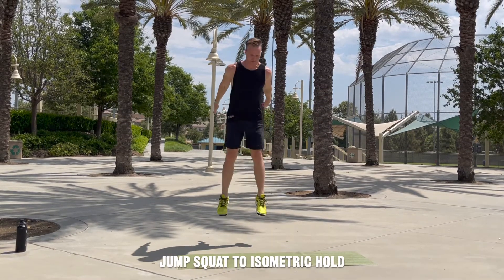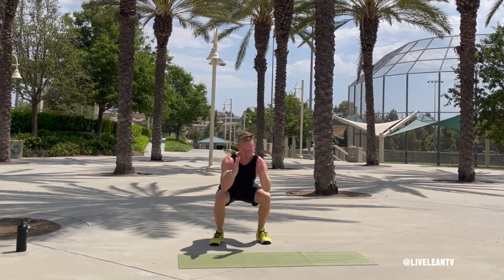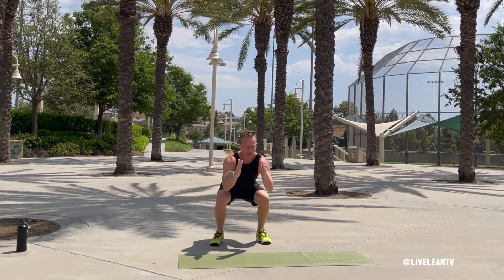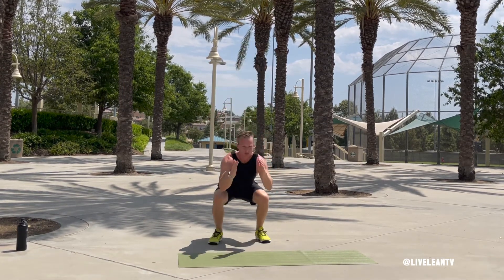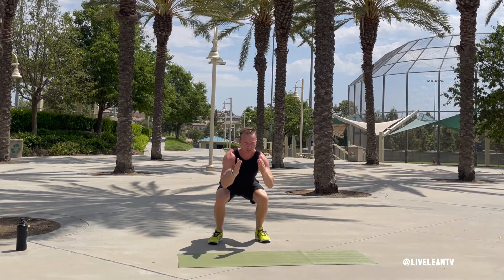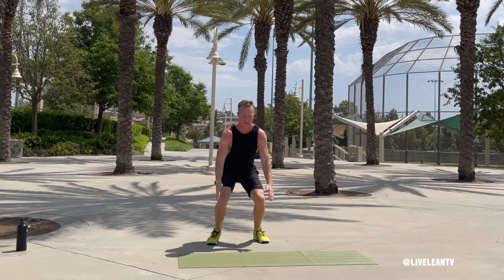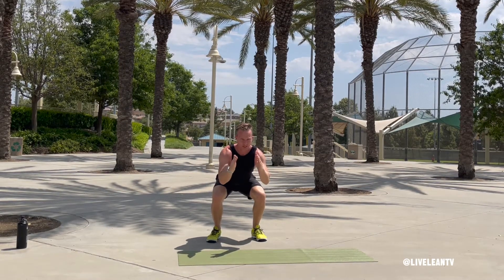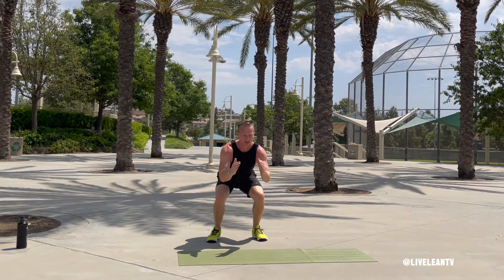How To Do A JUMP SQUAT TO ISOMETRIC HOLD | Exercise Demonstration Video and Guide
The Jump Squat To Isometric Hold is an athletic plyometric exercise that targets the muscles in your legs. To get started:
1. With your feet hip width apart and chest up, lower your body into a squat by first bending at the hips, followed by the knees, until your thighs are parallel to the floor.
2. Then explosively push your feet through the floor to jump as high as you can.
3. Land softly to cushion your joints, then isometrically hold the bottom of the squat for 3 seconds.
4. After 3 seconds is up, immediately complete another jump squat.
5. Repeat.